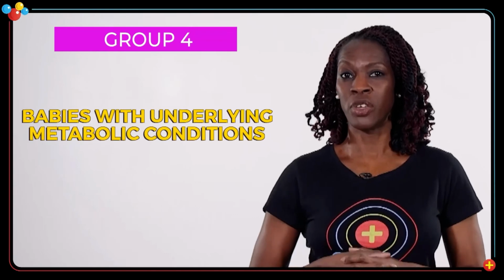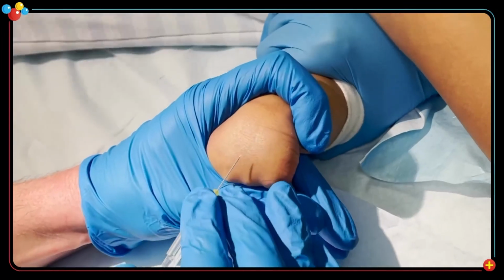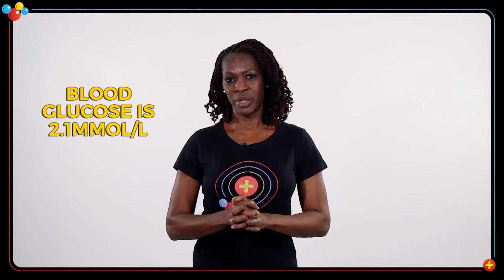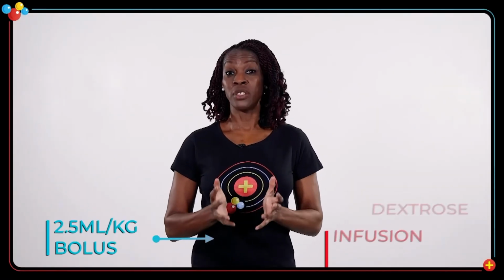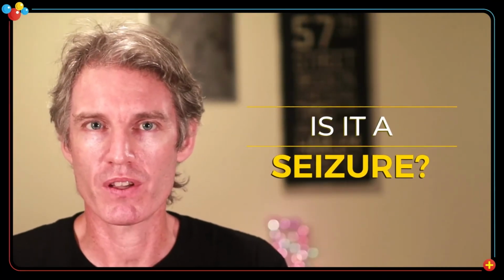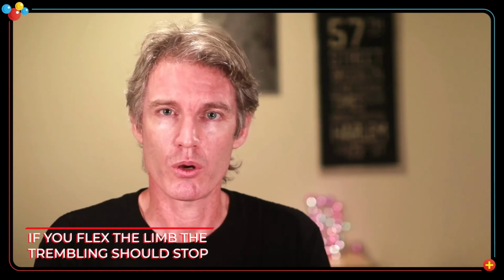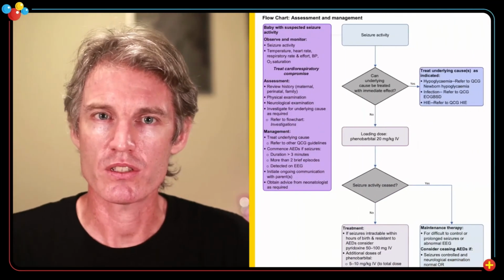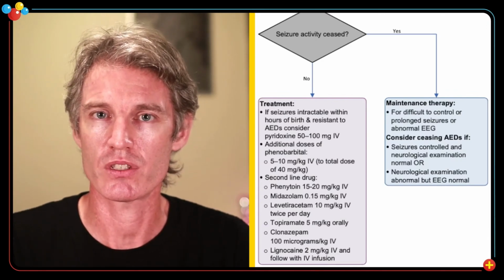DFTB Neonates Live Stream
We'll be streaming a small selection of DFTB Neonates here. If you want to sign up to join us for the rest of the DFTBNeonates course and for lifetime access to the recordings, you can do that